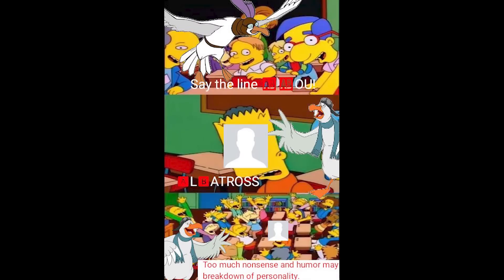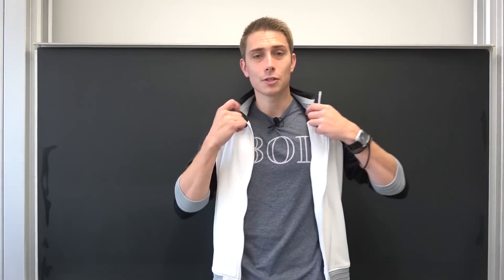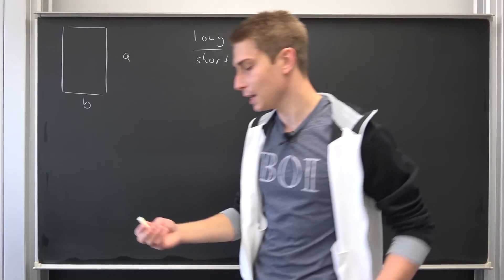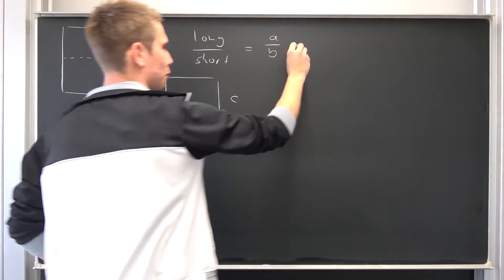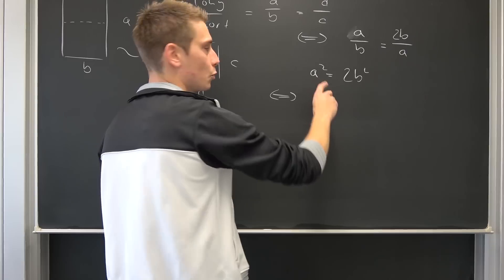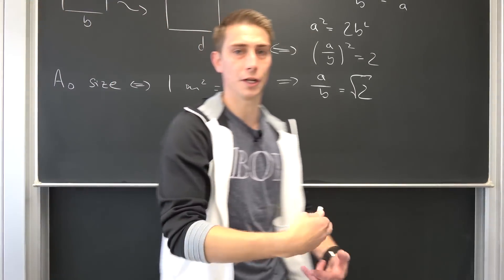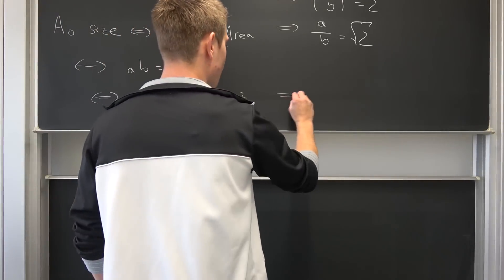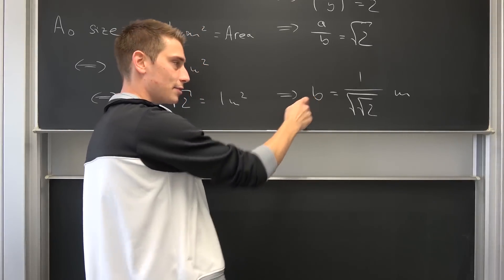Paper Mathematics.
Good moanin' flammers! Today we are going to talk about shtty arse A sized paper :D What's teh mathematics behind their ratios and how long are their side lengths exactly? Let's find out! =D

Wanna send me some stuff? lel:

14406 Potsdam
Brandenburg
Germany